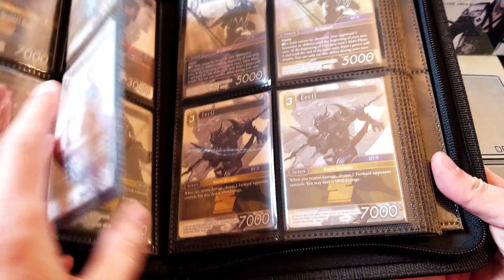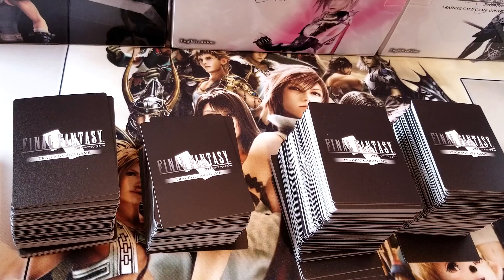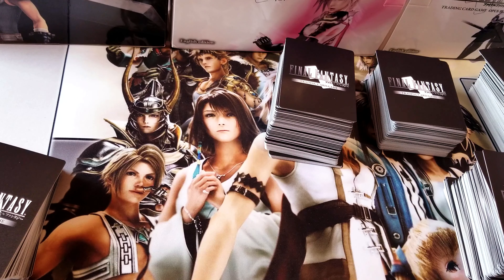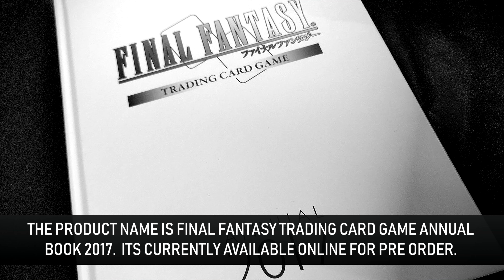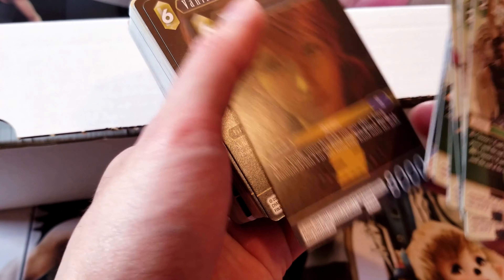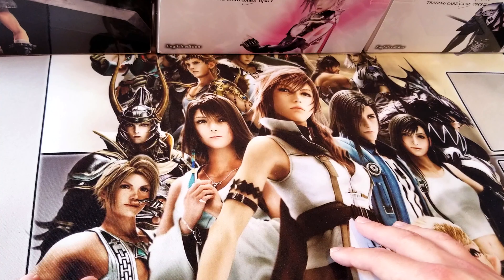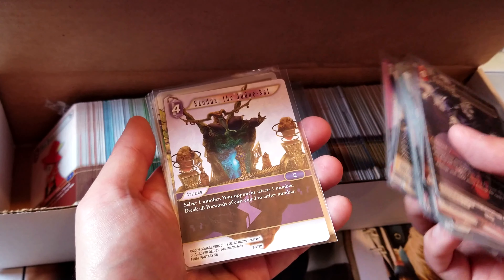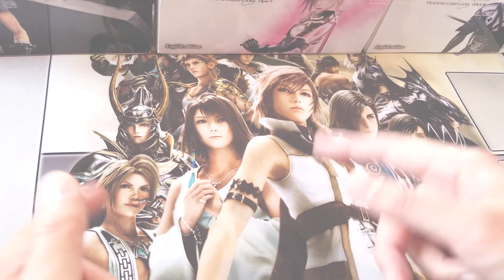FFTCG Card Chats Episode 9: The Final Fantasy TCG Annual Book 2017 (PR-028 Unveiled!)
FFTCG Card Chats
Episode 9: The Final Fantasy TCG Annual Book 2017 (PR-028 Unveiled)

The mystery is finally over.  For months, everyone has been trying to figure out what the PR-028 Final Fantasy TCG promotional card was.

Square Enix recently unveiled the Final Fantasy TCG Annual Book 2017, which contains SEVEN copies of the new PR-028 Wol promo.  Apparently, the launch date of this book was heavily delayed, resulting in the long delay of a promo card that should have been released well over a year ago!  To put this into perspective, PR-049 was released before PR-028 was!

The main purpose of this video is to inform my fans of the existence of this book, the upcoming release of this card, and how to preorder it to get your hands on one!  Make sure you preorder your copy today before its sold out!

As always, I love to promote discussions.  If you have any questions or comments, leave them in the comments section below.  Hope you enjoy the card chat!